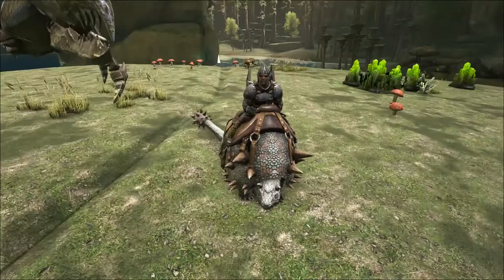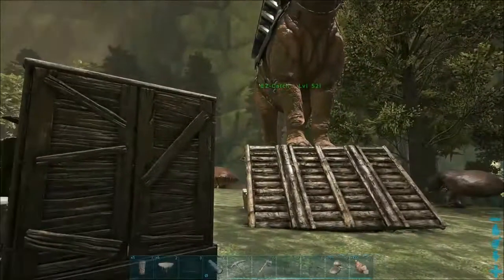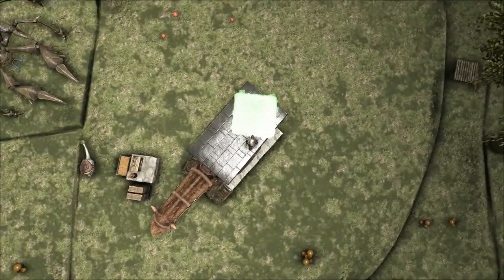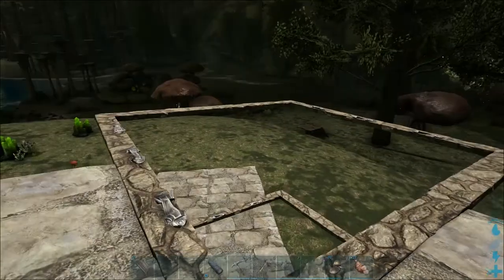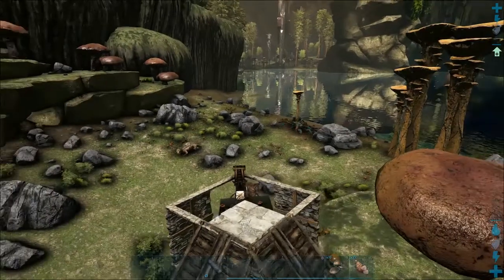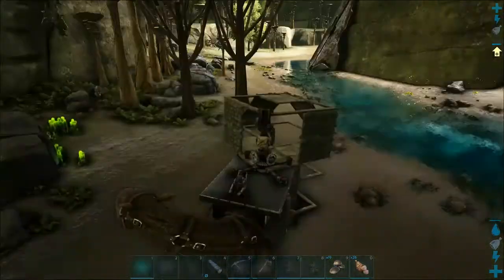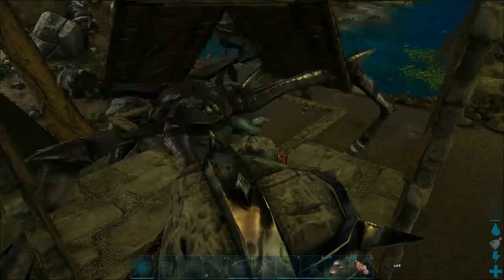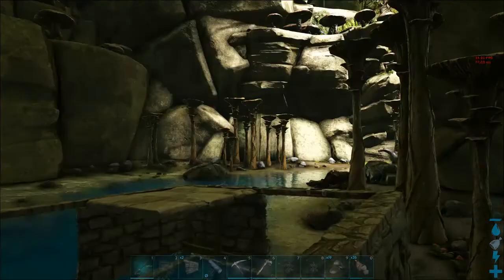Building a Mobile Karkinos Taming Pen for Official Servers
Previous attempts to build a Vanilla-ish crab taming pen did not work on Official, so today we have a new plan that does.